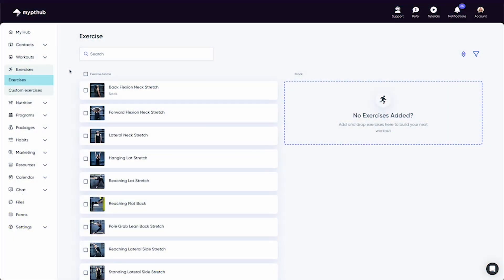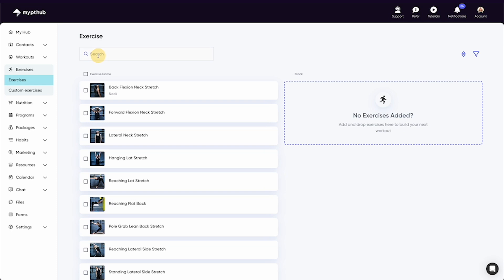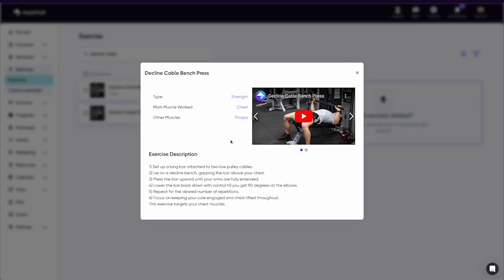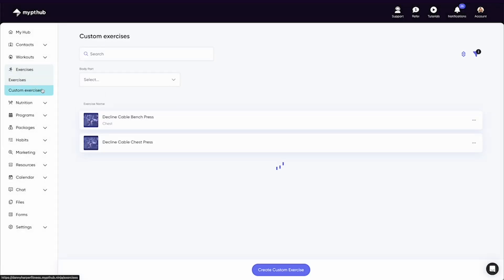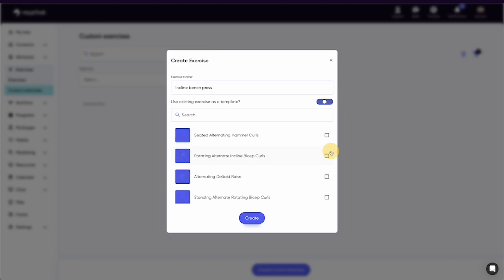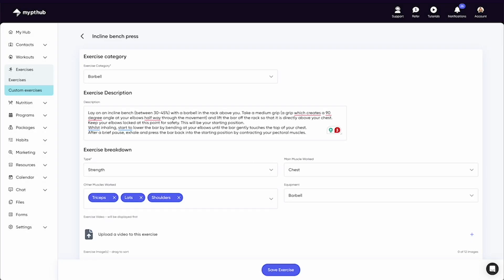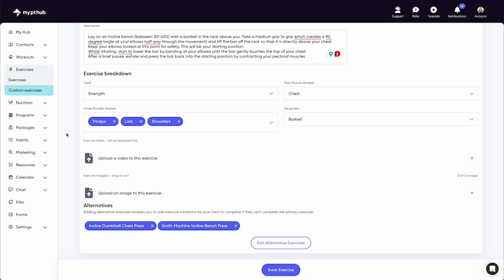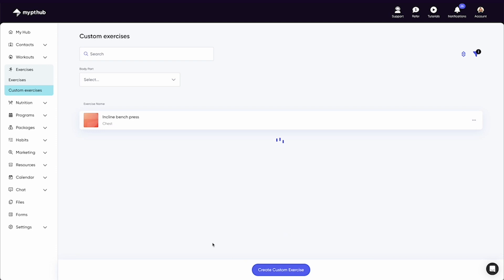Exercises Feature | My PT Hub Personal Training Software Tutorial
In this video, we provide a complete step-by-step guide to the My PT Hub Exercises Feature. Whether you're new to personal training software or you’re a My PT Hub customer looking for tips to get the most out of this feature, our tutorial will cover everything you need to know.
📋 In this tutorial, you'll learn:
How to use our library of 8k+ HD Exercise Videos to build custom Workouts for clients..
How to create your own Custom Exercises (with videos and/or images).
Tips for using pre-made Exercises as a template to create your own.

My PT Hub’s all-in-one software and app is designed for:
Online personal trainers, hybrid coaches, in-person personal trainers, nutrition coaches, group coaches, studio operators, fitness coaches.
🔥 Why use My PT Hub?
Save time on your admin.
Engage your clients through their app with class-leading content delivery, accountability and tracking.
Grow your fitness business with smart business management tools.